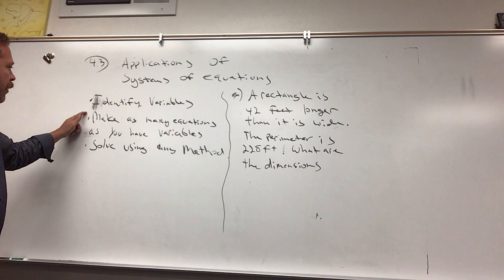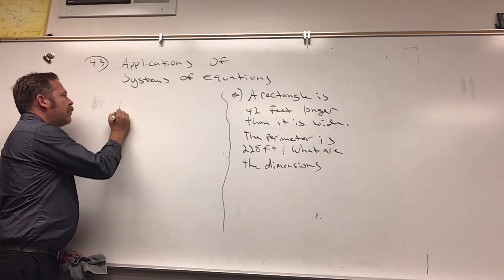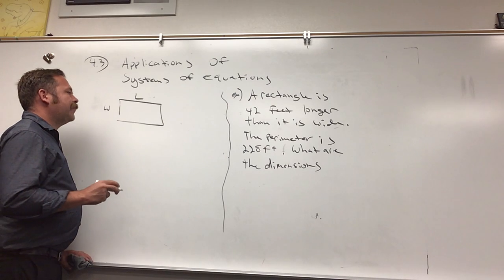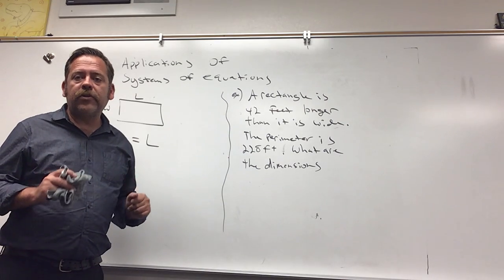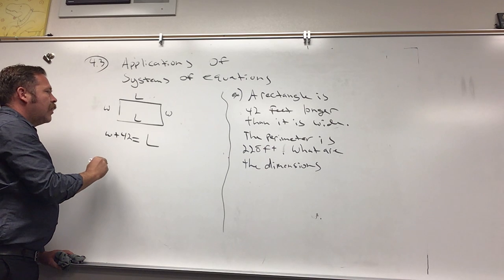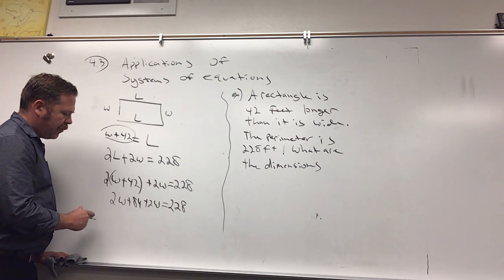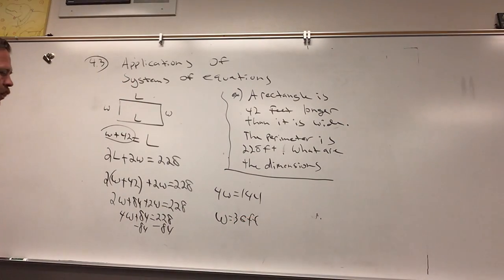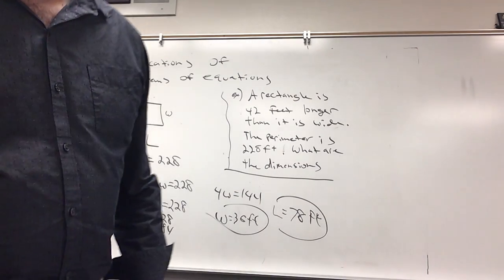4.3 applications of system of equations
Target learning goal. The student will apply systems of equations to solve problems